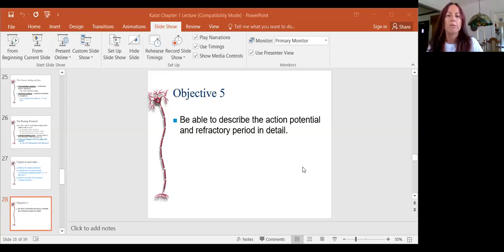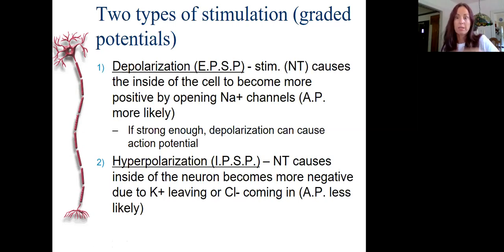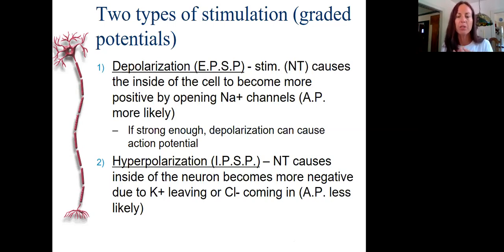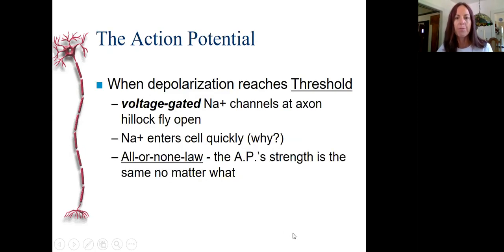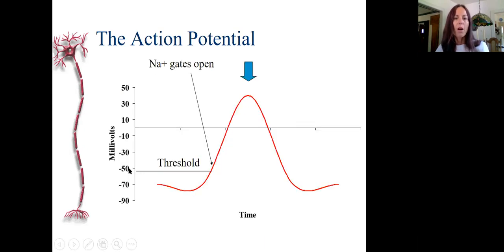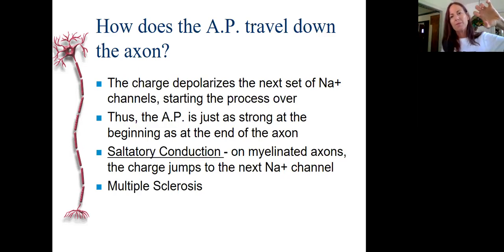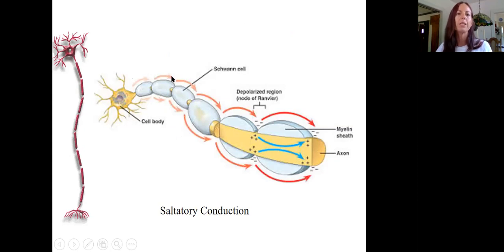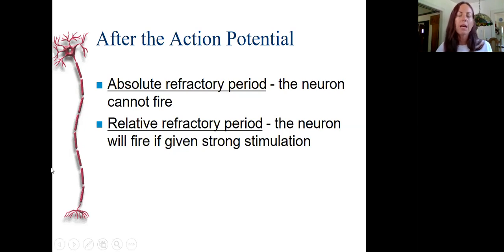PSY 400 Obj 5